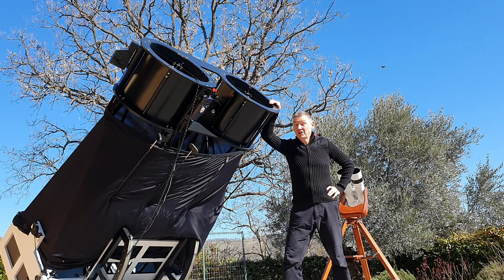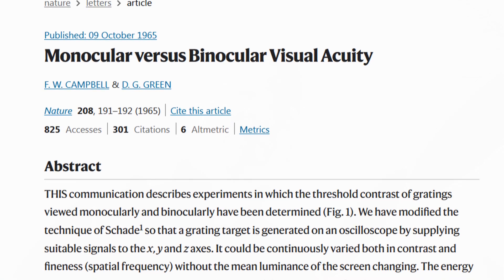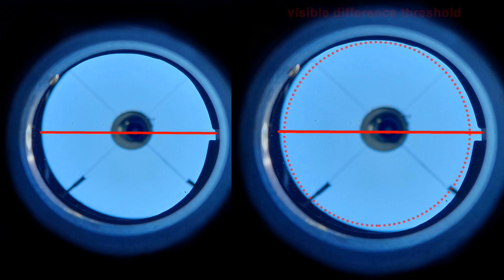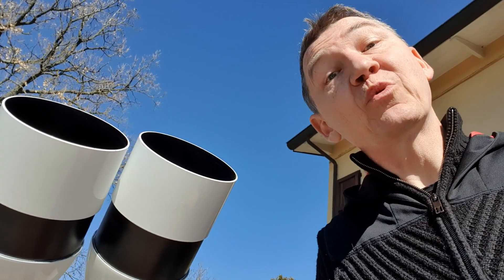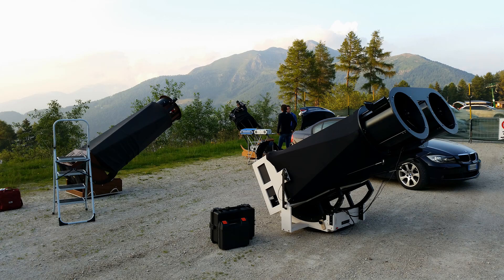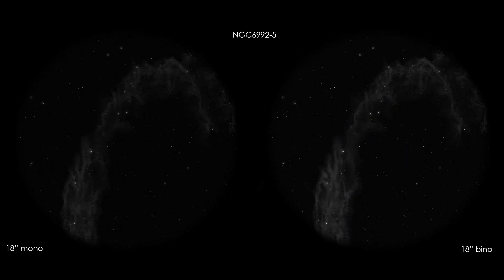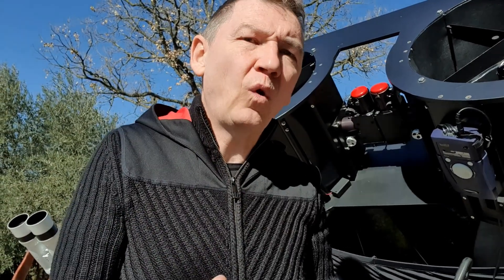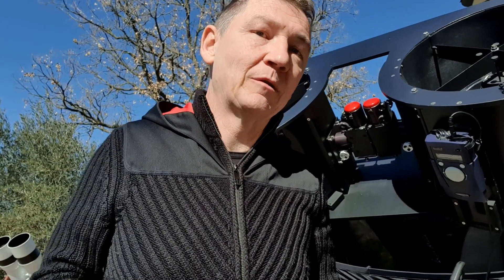Binocular summation - using 2 eyes vs 1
How much more can you see with a binoscope vs a monocular telescope?